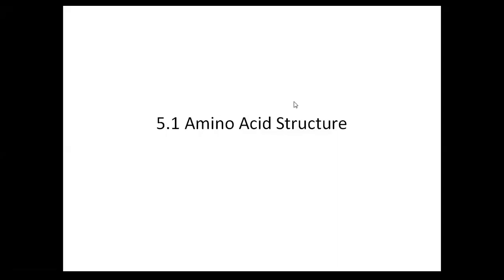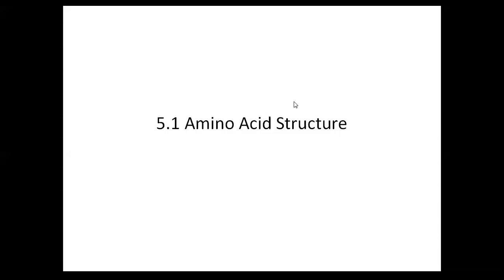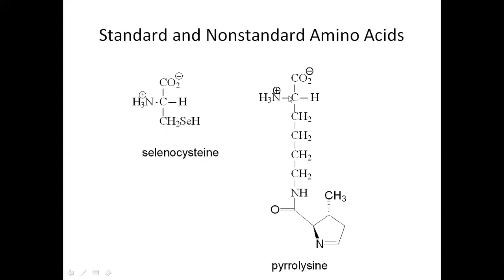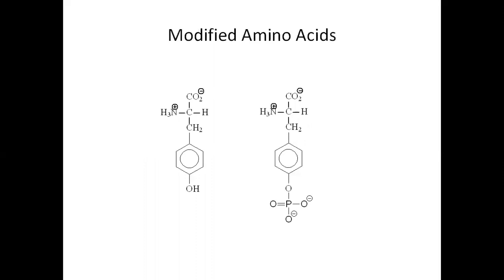BIO 40143 Section 5-1